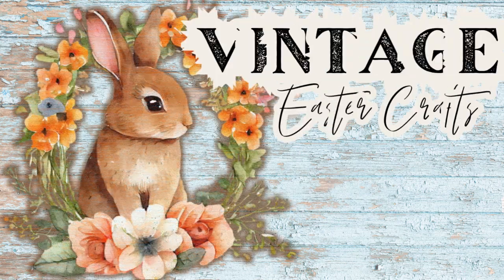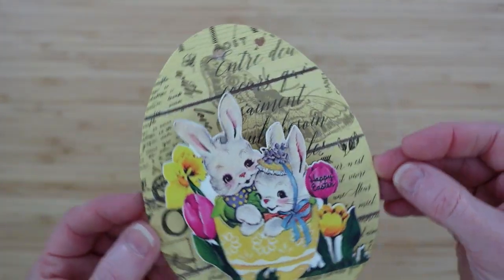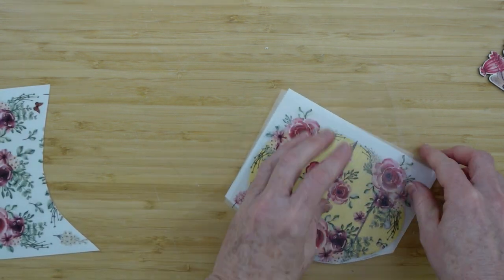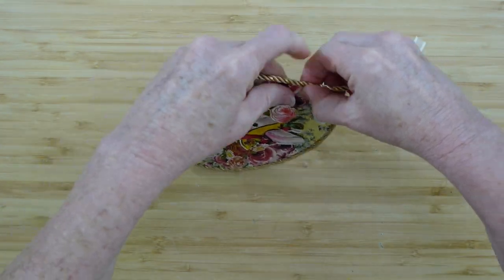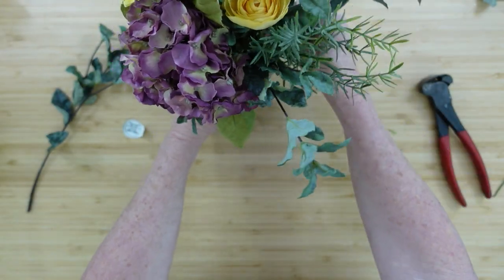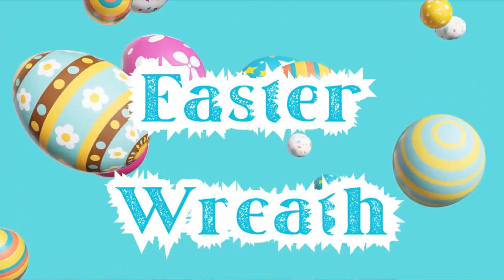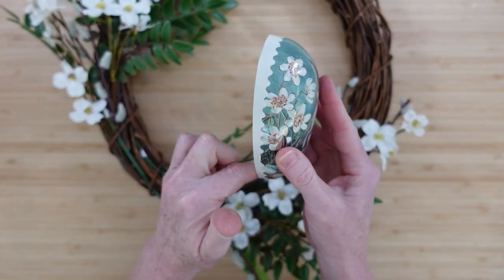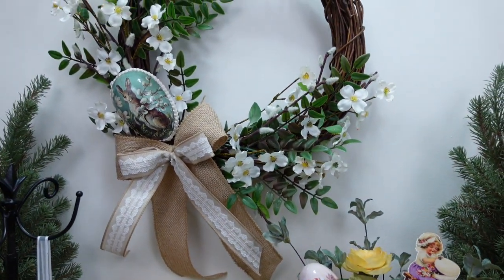VINTAGE Easter Home Decor DIY Crafts Both BUDGET FRIENDLY And UNIQUE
Today I am happy to once again take part in the Thrift Flip Road Trip. I will be using Dollar Tree and thrifted items to make vintage Easter home decor DIY crafts which are both budget friendly and unique. I hope after you watch my video, you will go follow along with the playlist to watch the rest of the crafters.  Enjoy!

My Mailbox
Brandy P
9617 Old Hwy 43
Creola, Alabama
36525